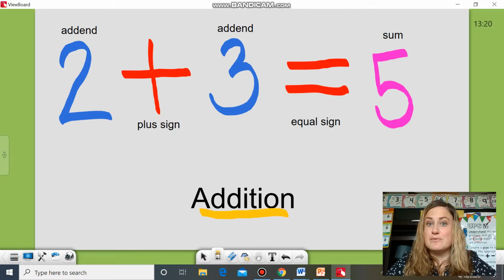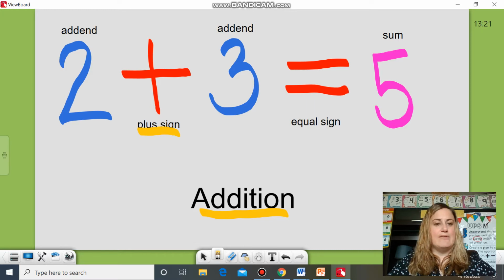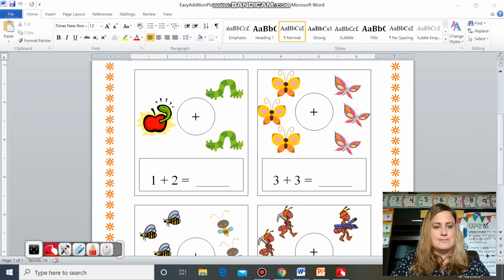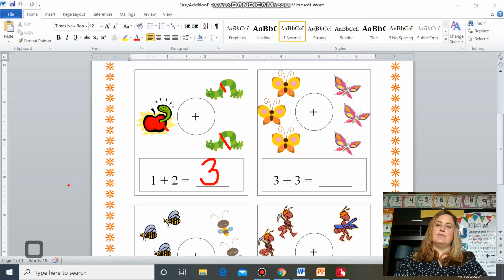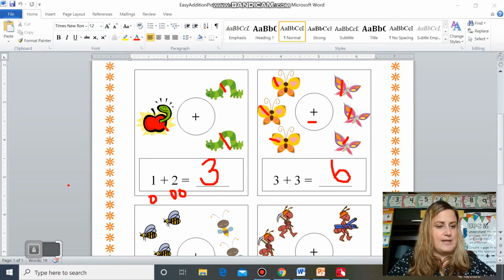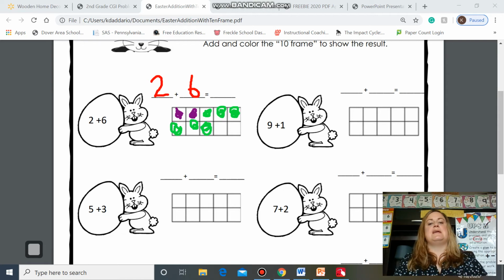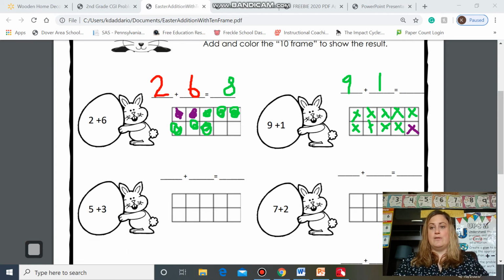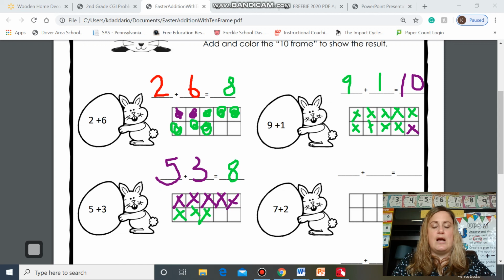Kindergarten Math Lesson 4/21/20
Today's review lesson is all about addition and 2 strategies you can use to help with adding numbers.